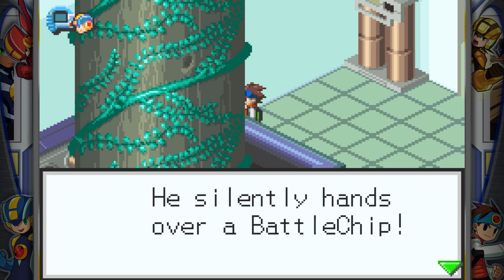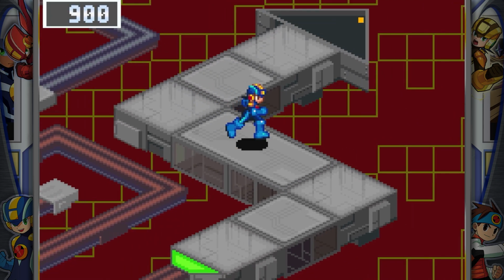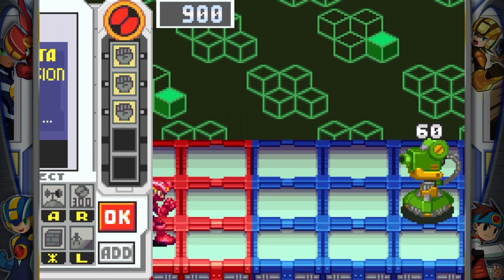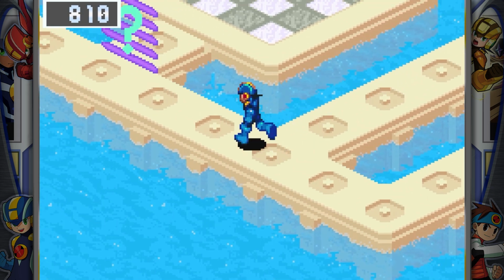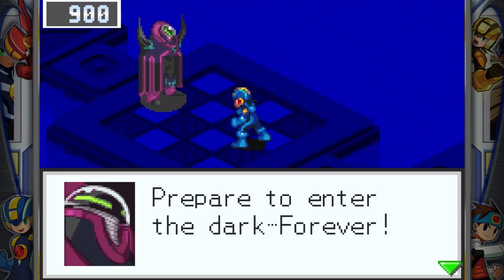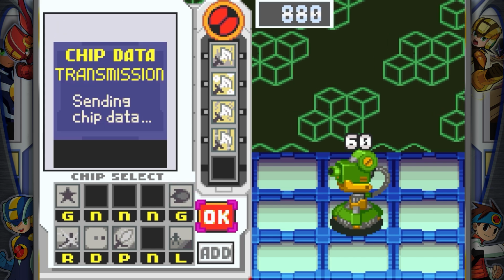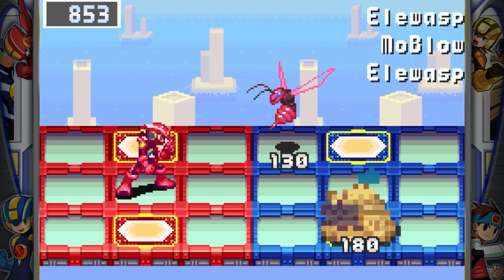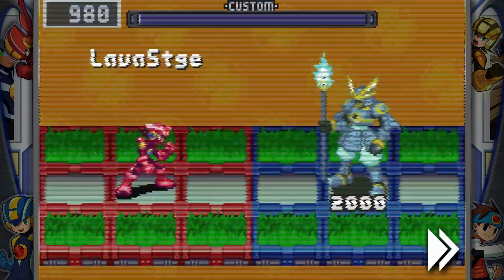Let's RE-Play Megaman Battle Network 3! - Ep.13 [Secret-Exploring 520 Sub Special]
Episode 13: A Secret to Everyone

The Postgame Grind continues! Now that we have a Team-type StyleChange, it's time to go use it's hidden ability to grab a LOT more NaviChips we couldn't before, and along the way take care of some smaller tasks like ChipTrades or scattered Program Advances for the library. At a certain point thought I run out of things to do before finally entering the Secret Area! This place is rough, as the enemies hit hard, and the marathons or Numbers mean you really do need to pay attention and use specific strategies to get things done in a timely (or healthy) manner. As for the bosses we tackle for now, DarkMan can be rough for how quick his attacks come out, meanwhile JapanMans biggest trouble is his own range when tackled with him having a long-range counter-attack.